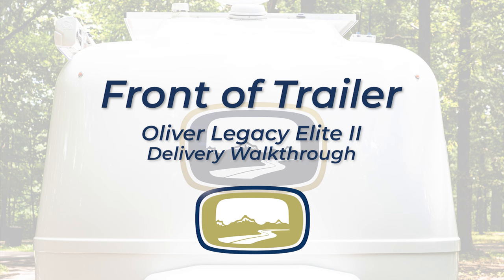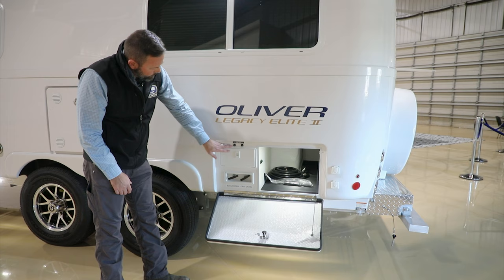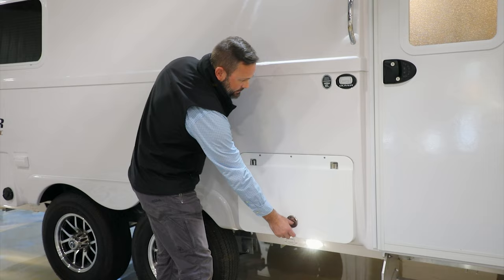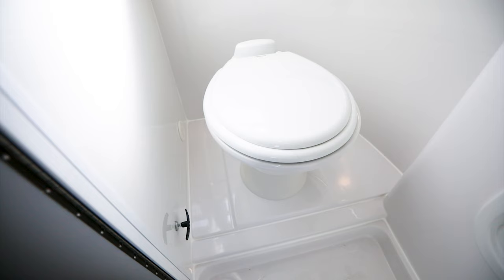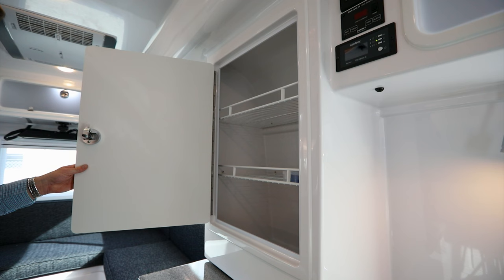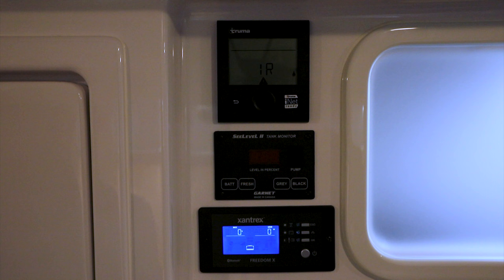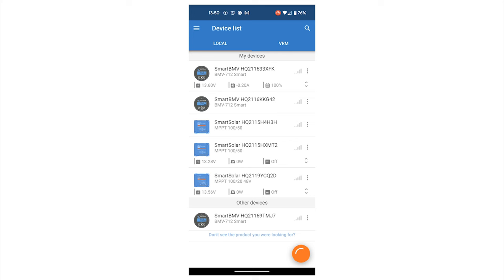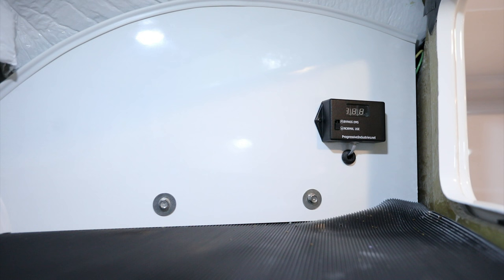2024 Oliver Legacy Elite II | Delivery Walkthrough | Oliver Travel Trailers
We are thrilled to introduce you to the 2024 Oliver Legacy Elite II. Embark on an insightful journey inside the new Legacy Elite II with our full-length delivery walkthrough. Guiding you through this immersive experience is Oliver's service manager, Jason.

Jason's deep understanding of the Oliver Travel Trailers' product line and his commitment to excellent service make him the perfect tour guide for showcasing the intricate details of the new Legacy Elite II camper.

From the elegant design accents to the innovative features, Jason will guide you through every nook and cranny of the Legacy Elite II. His expert commentary during the walkthrough will help capture the essence of this astonishing recreational vehicle. Whether you are an existing customer, a prospective buyer, or just interested in RVs, this insightful walkthrough will provide valuable insights into the design philosophy and usability.

At the end of the walkthrough, Jason shares tips on using the various features, upkeep, maintenance advice, and efficient space utilization techniques. This unique behind-the-scenes journey is what we call "The Oliver Difference" as we extend our commitment to superior customer service beyond the showroom. Explore, learn, and immerse yourself in the world of Oliver!

Video Chapters:
Introduction: 00:00
Front of Trailer: 00:17
Street Side of the Trailer: 04:39
Rear of the Trailer: 10:38
Curbside of the Trailer: 15:23
Entry of the Trailer: 22:12
Bathroom of the Trailer: 24:05
Dinette of Trailer: 26:25
Kitchen of the Trailer: 30:22
Component Control Panels: 34:47
Rear Living: 57:28
Sub-Access Components: 1:04:28
Hooking Up Trailer: 1:17:55
Unhooking the Trailer: 1:17:55
Outro: 1:20:45